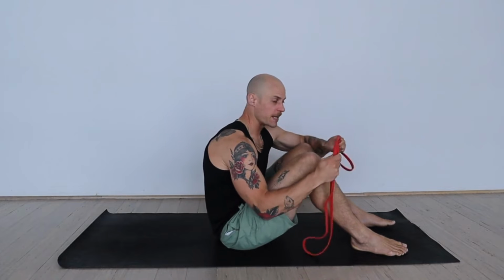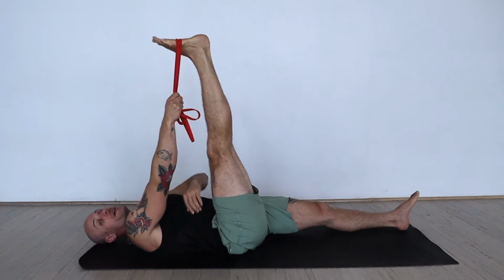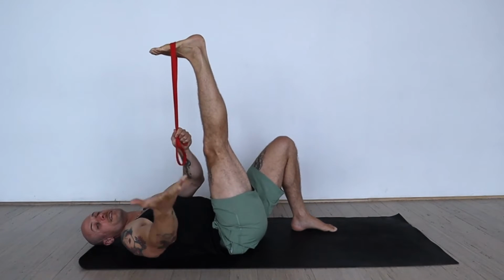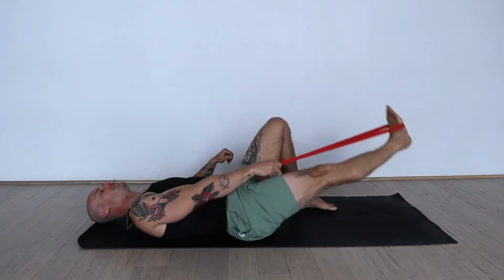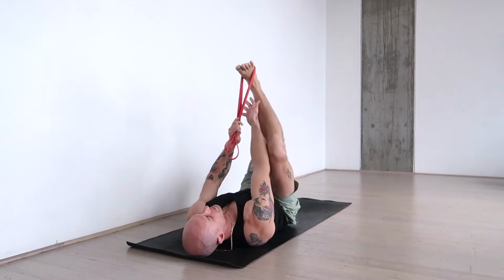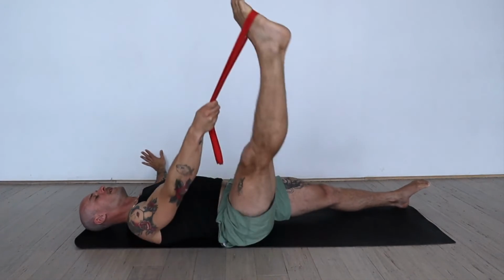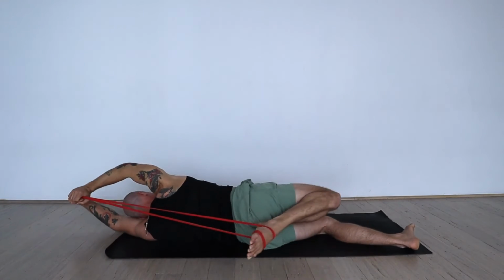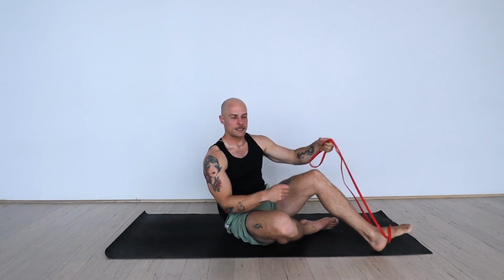5 Minute Banded Hip Mobility Series